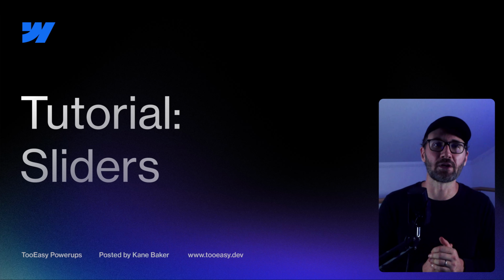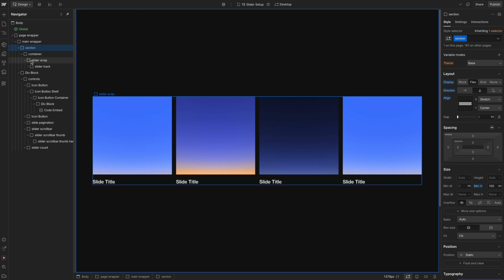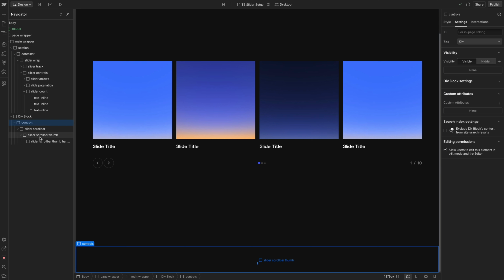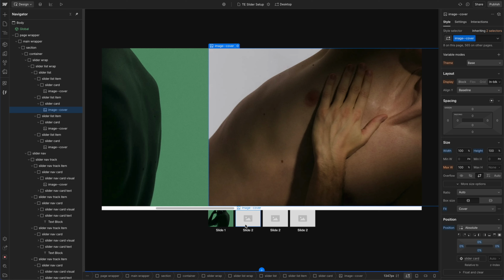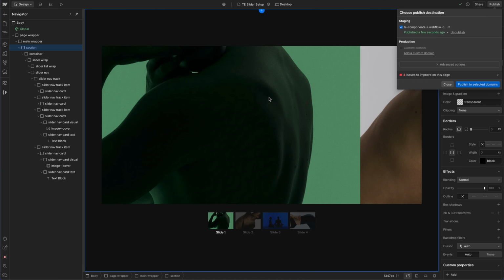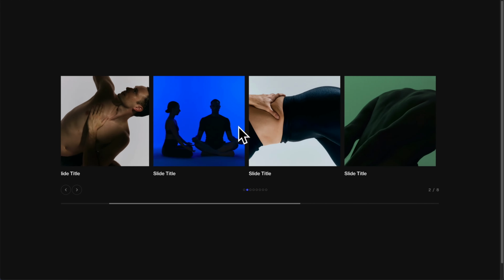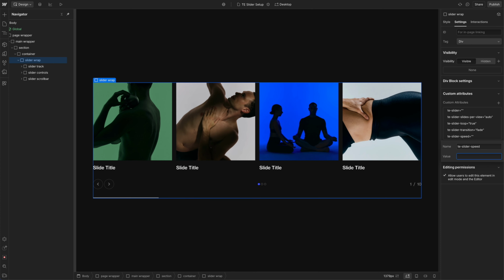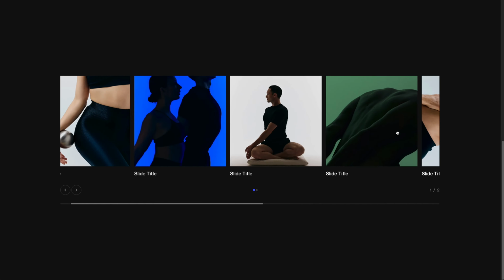Webflow CMS Sliders | Powerups Tutorial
Create feature-rich, CMS Webflow sliders using our attribute-based solution.